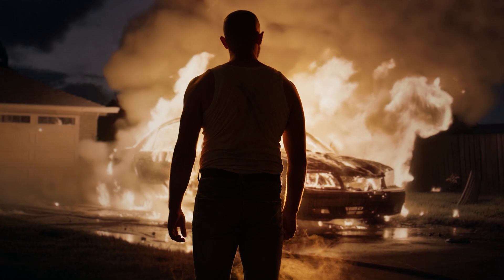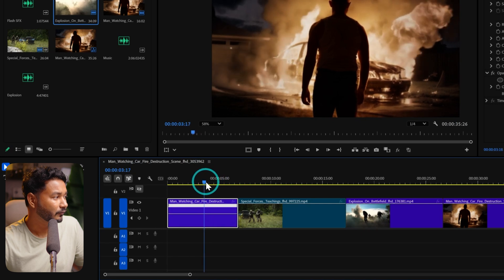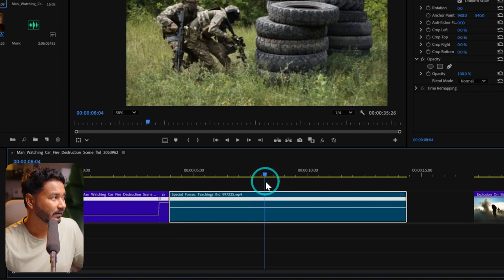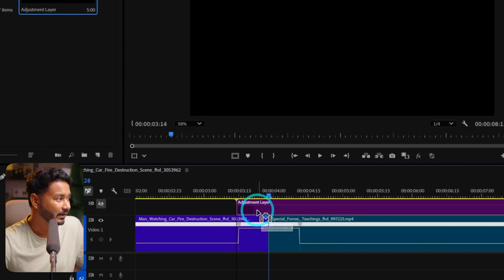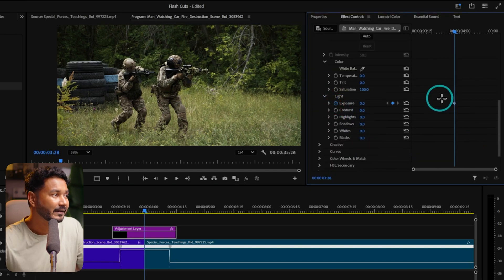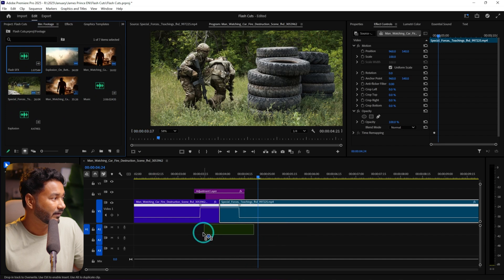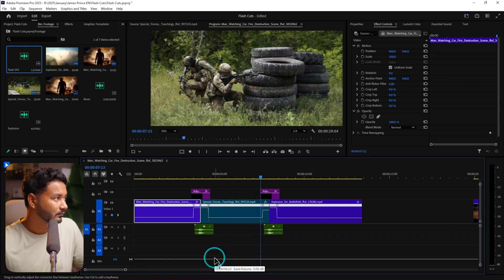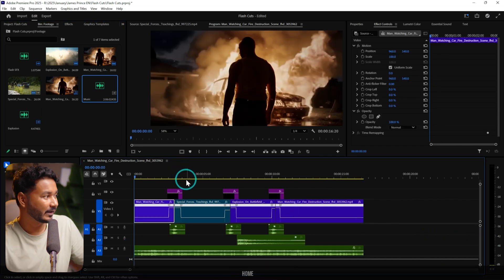Make Your Audience FEEL Something! Flash Cut Transitions in Premiere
Want to make your videos more engaging and emotionally impactful? In this Premiere Pro tutorial, I'll show you how to create Flash Cut transitions to seamlessly jump between present and past scenes, adding depth and emotion to your storytelling. Flash Cuts are a powerful editing technique used in movies and TV shows to convey memories, flashbacks, or sudden emotional shifts.

Whether creating a short film, a vlog, or a cinematic project, learning how to properly use Flash Cuts will help your audience connect with your story on a deeper level. So, if you're ready to take your editing skills to the next level, hit play, and let’s make your audience feel something!ad